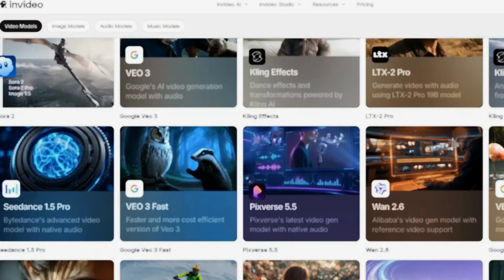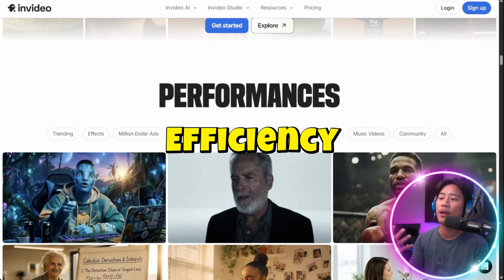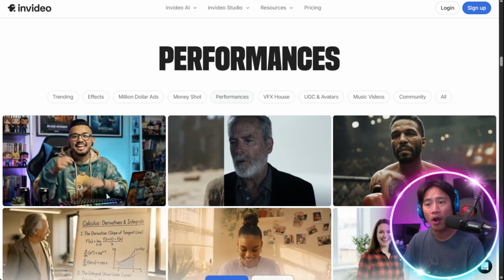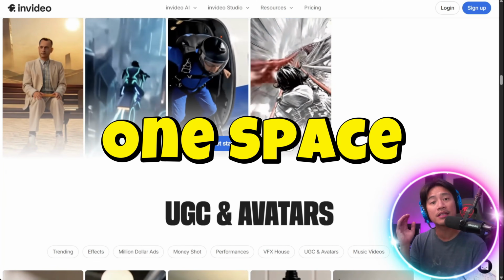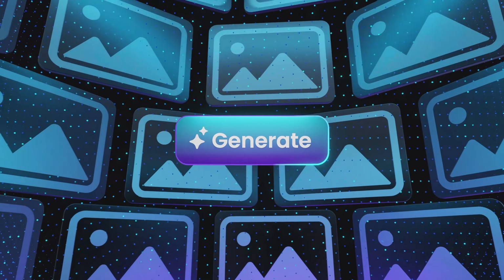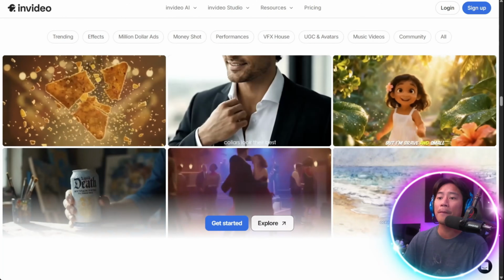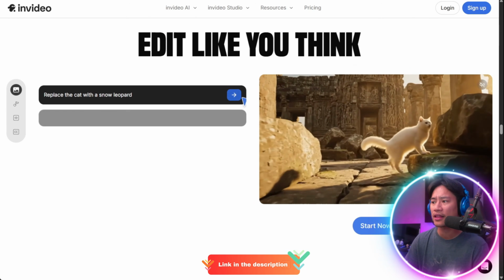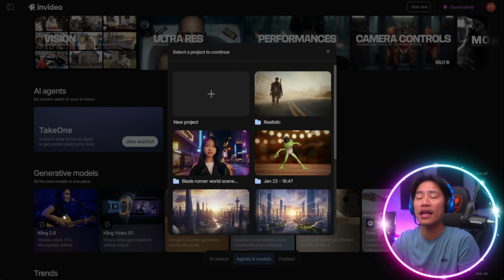How to Generate AI Videos: Best AI Video Generators Tutorial 2026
Use these ai video generators to generate ai videos at the lowest cost!

🚀 Save Money with the Top AI Video Generators 2026 ?
In 2026, the digital landscape is crowded with high-cost models, but InVideo AI has redefined how creators generate ai videos by focusing on utility and cost-efficiency. While competitors offer cinematic power at a premium, InVideo stands out among the ai video generators by acting as a unified orchestrator that bundles multiple high-end engines into one affordable, streamlined workspace.

This video breaks down the financial and workflow advantages of using modern ai video generators. In a side-by-side comparison, we analyze why paying $200+/month for individual access is becoming obsolete when you can generate ai videos, edit via text prompts, and access 16 million royalty-free assets in a single timeline. Whether you are storyboarding or creating 4K commercial content, this ecosystem provides the best value in the current market.

💎 Key Advantages of InVideo AI:
The Unified Model Hub: Integrates Sora 2, VEO 3.1, and Kling into one dashboard.
Zero-Friction Workflow: Generate, edit, and add voiceovers in a single timeline.
Unlimited Image Testing: Includes a full year of Unlimited AI Image Generation.
Lowest Cost Per Generation: The best credit-to-clip ratio for 1080p and 4K content.
Premium Asset Library: Access iStock and Storyblocks without extra subscriptions.

📍 Key Moments
0:00 - Why Most AI Video Generators Are Too Expensive
0:45 - The 5-Platform Cost Comparison for 2026
1:50 - Winner Revealed: How to Generate AI Videos for Less
2:40 - Why Individual Model Subscriptions Are Obsolete
3:30 - All-In-One Platform: Video, Images & Collaboration